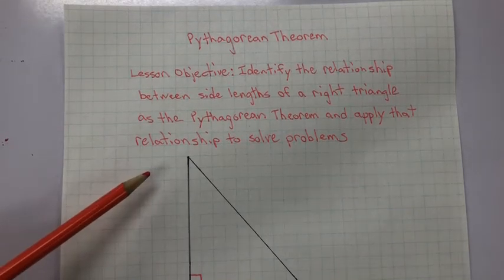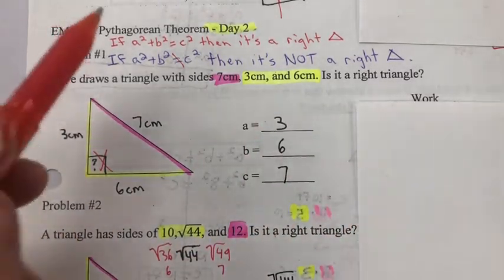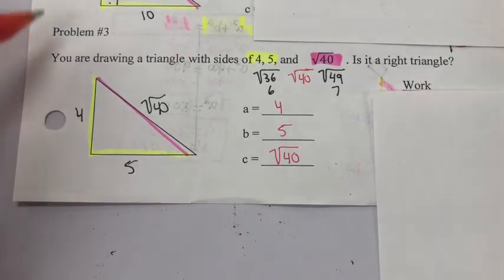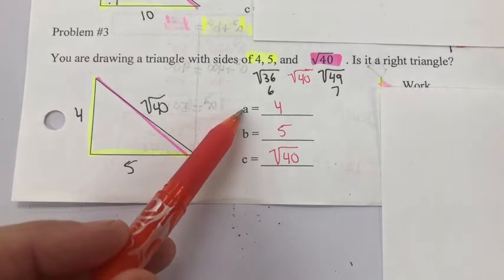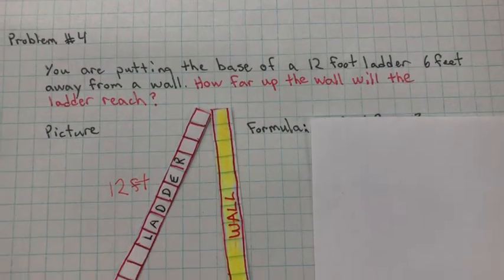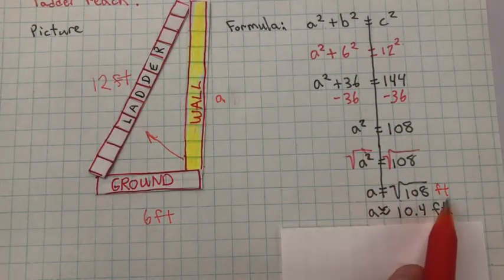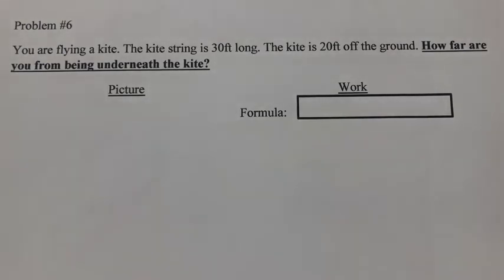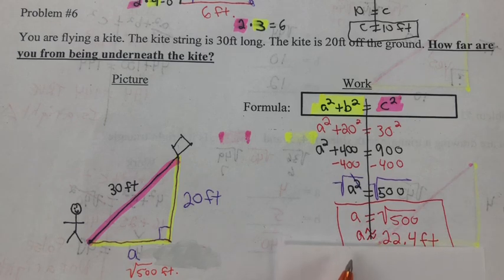Pythagorean Theorem Word Problems